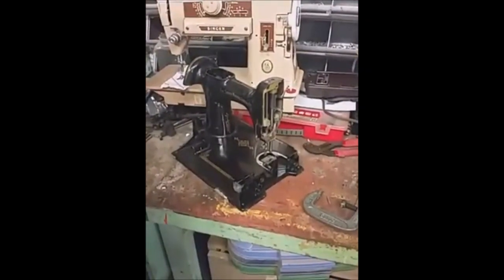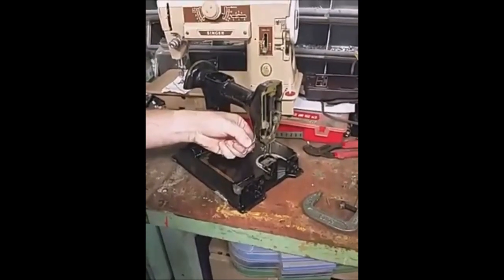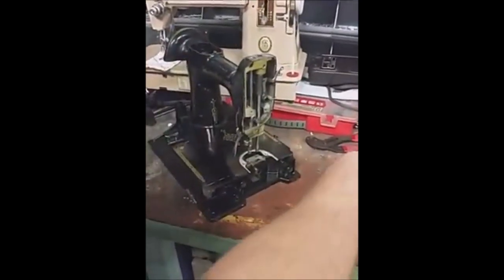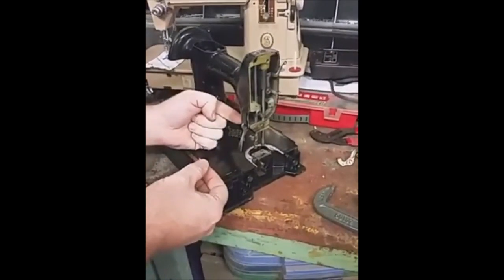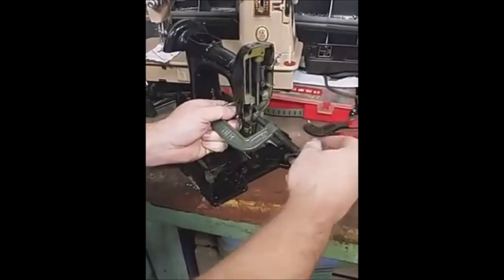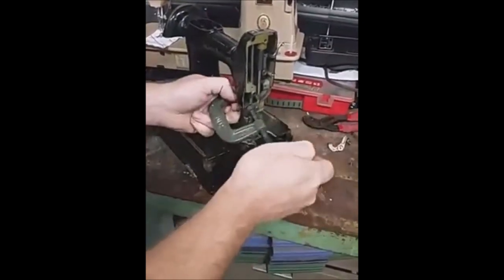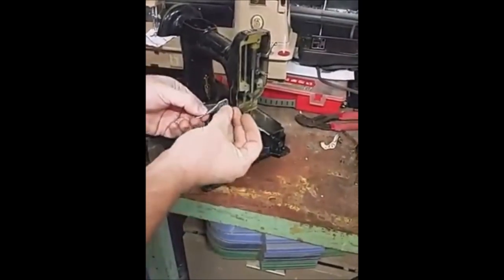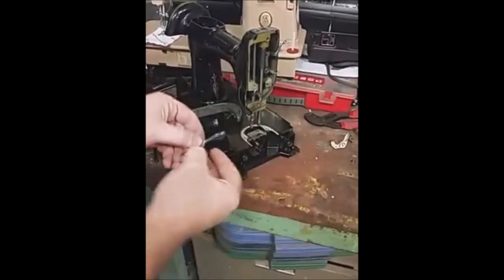How To Remove the Presser Bar Lifter on a Singer Featherweight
From the Singer Featherweight Facebook Group (link below), we answered a customer question about removing the Presser Bar Lifter.  It can be a bit tricky, but here is an easy tutorial for how to remove it from the machine, either for painting or if the lever happens to be broken off.